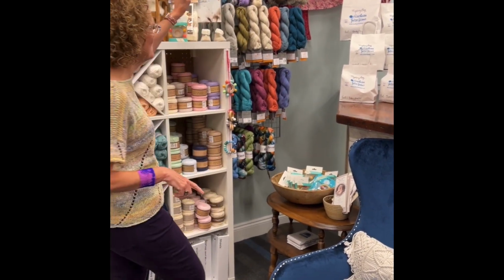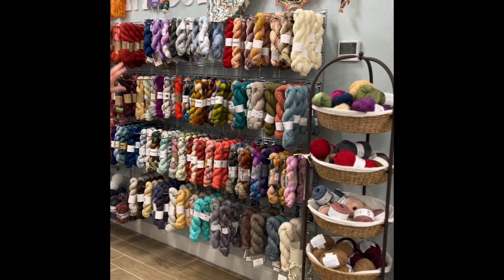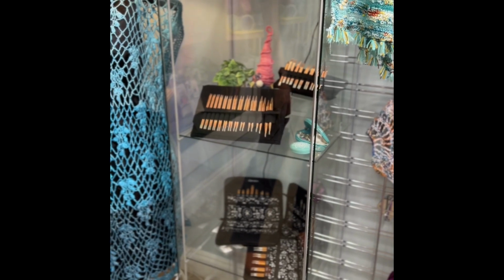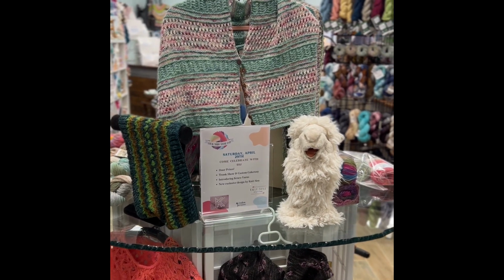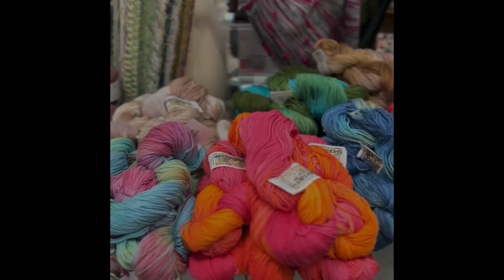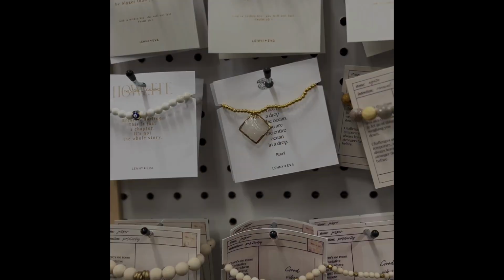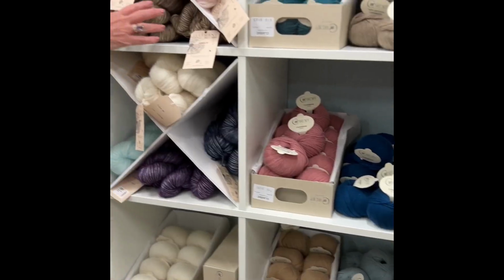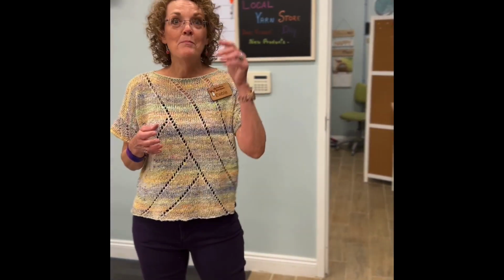Welcome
Enjoy a tour of our shop!